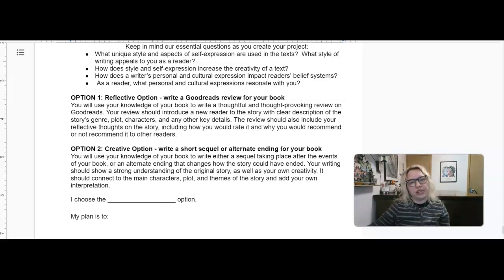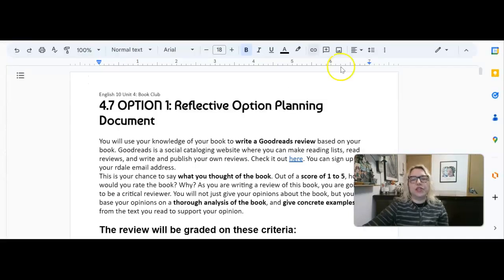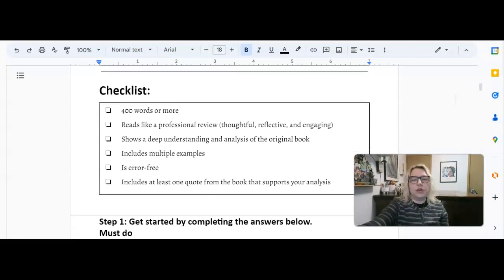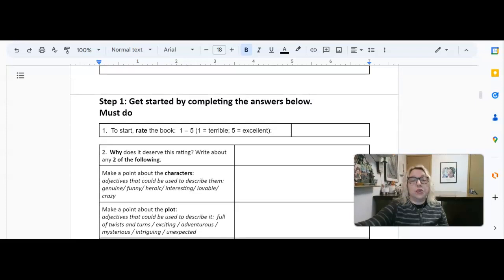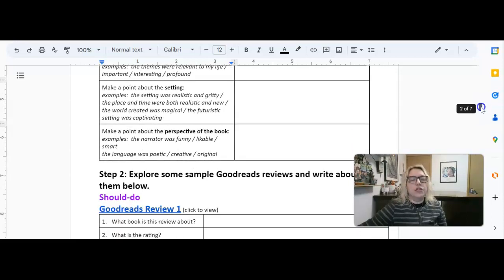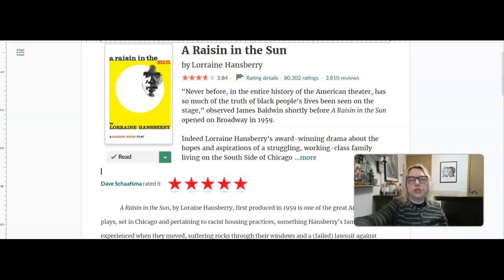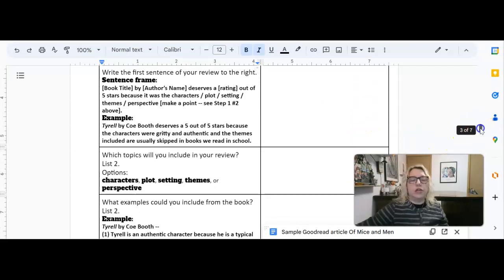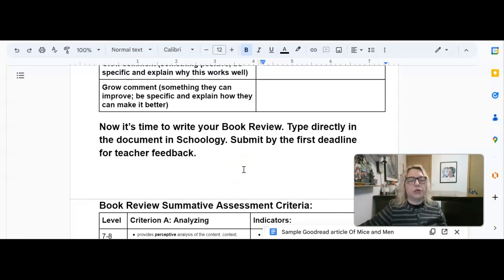4.7 Planning Document on Option 1 - Reflective Goodreads Book Review